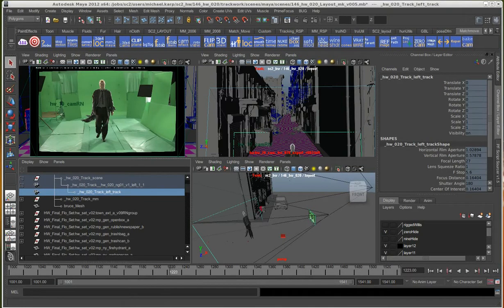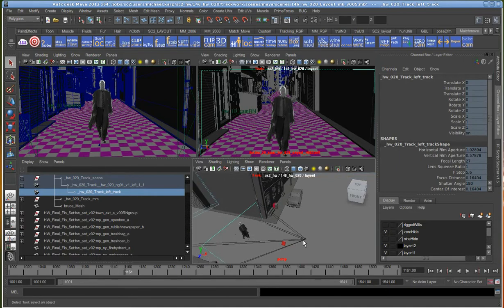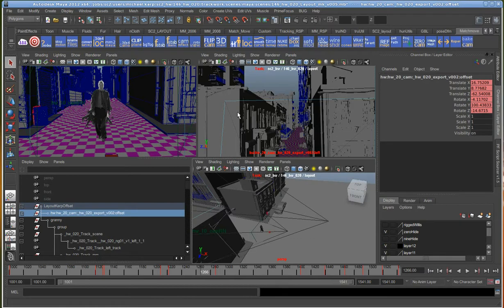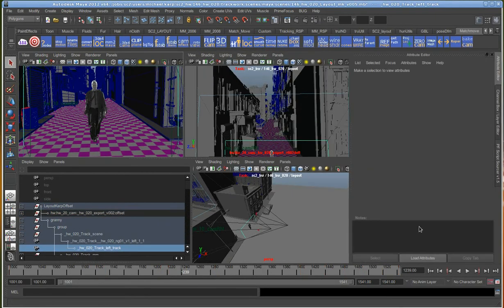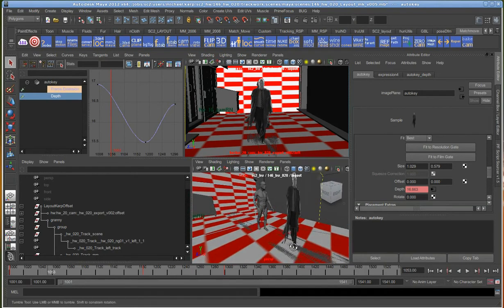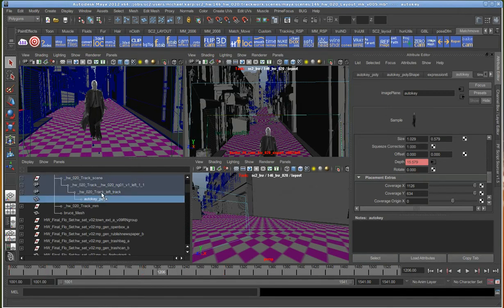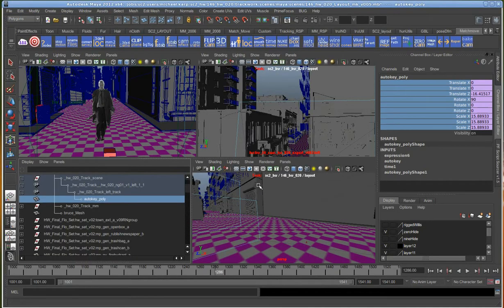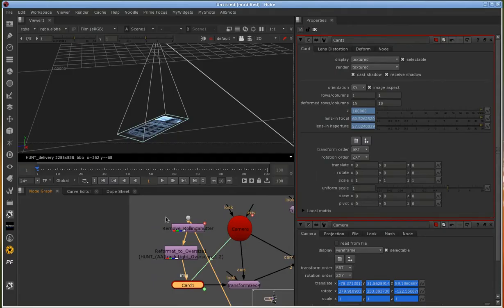Projector card pullback sc2